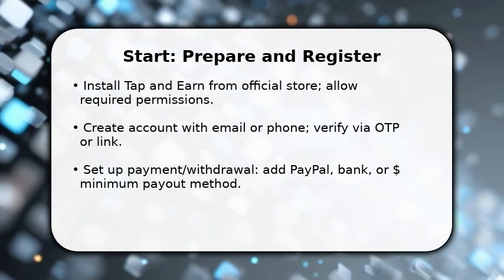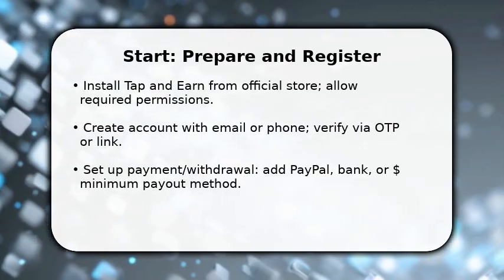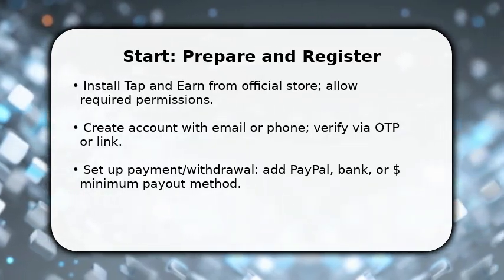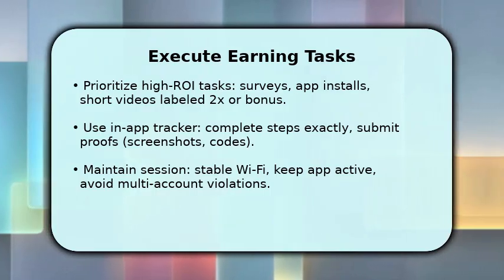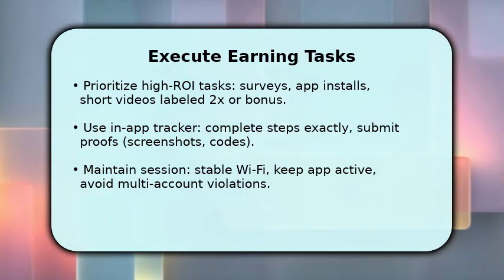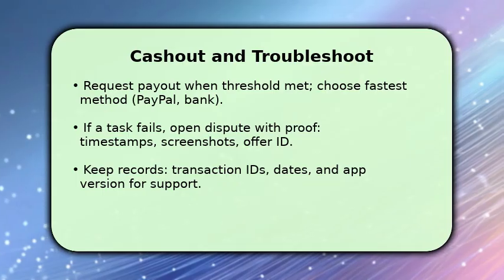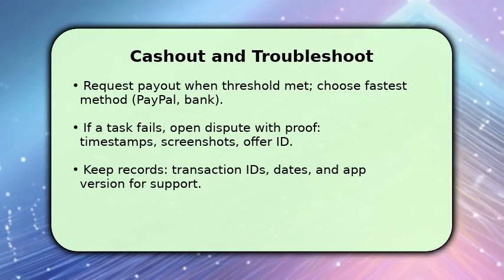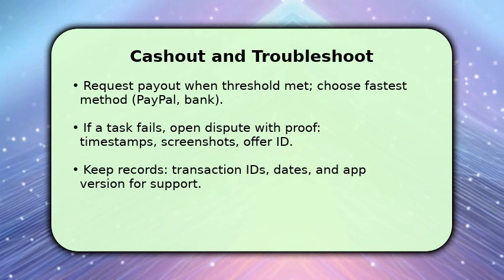How to Use Tap and Earn App (easy Method)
Discover the straightforward process of earning money through a popular tap and earn app. This video will guide you step-by extricate, ensuring your daily activities translate into real rewards without overwhelming complexity.

tap and earn, earn with apps, daily bonuses, easy method, reward system, app usage tips, maximize income, user guide, step-by-step instructions, frequent rewards, incentivized marketing